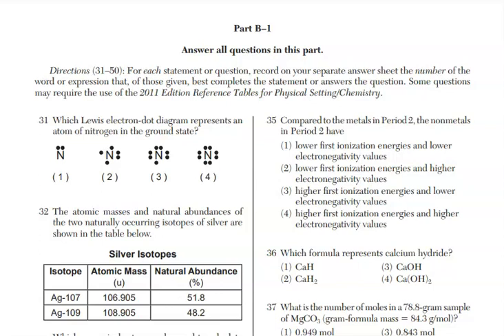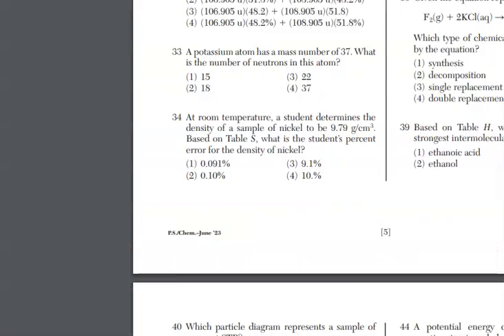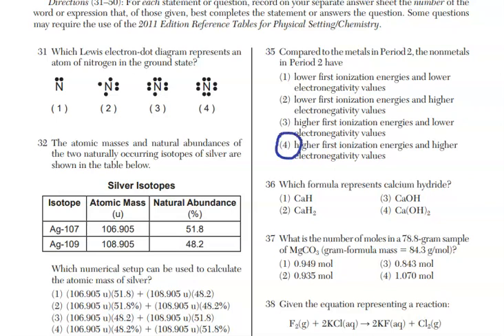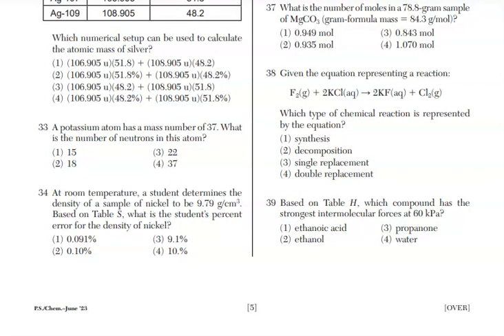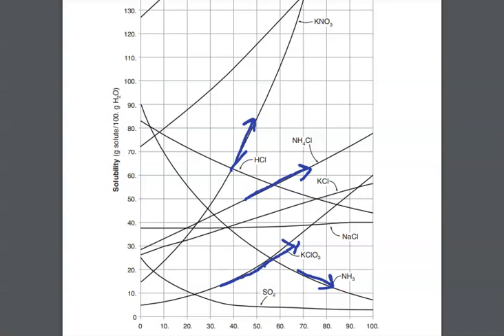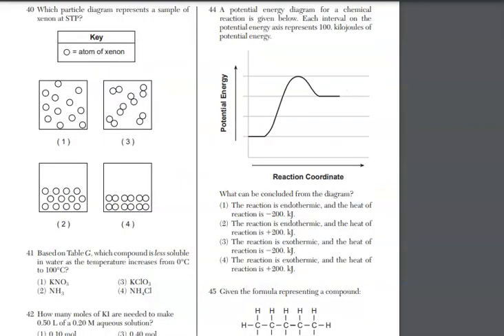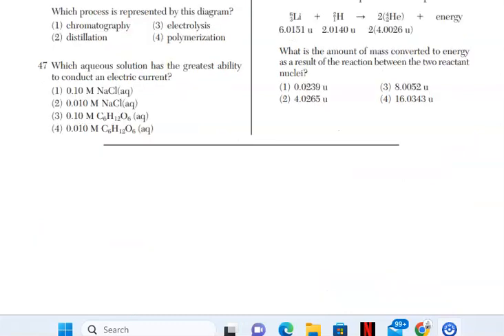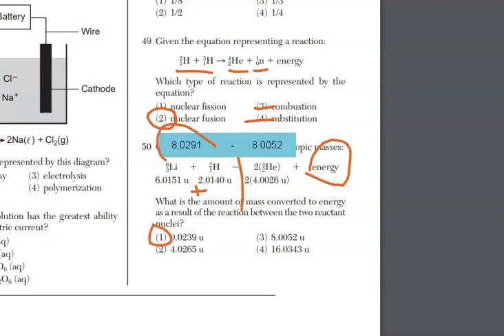Ace Your Chemistry Regents Exam by Reviewing Part B-1 Of The NYS June 2023 Test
In this video I go over all the questions in Part B-1 of the June 2023 NYS Chemistry Regents Exam. This part consists of 20 multiple choice questions. Don't forget to work on questions for all parts of the chemistry regents exam.